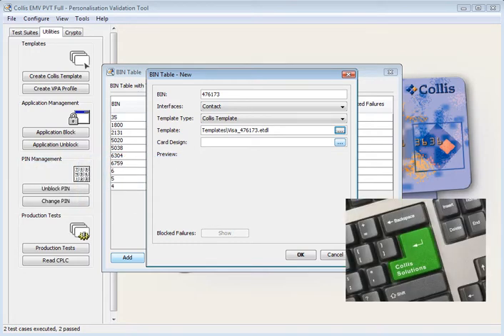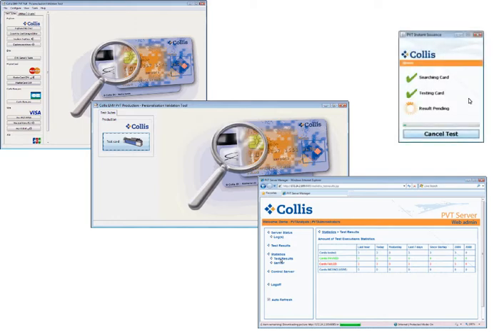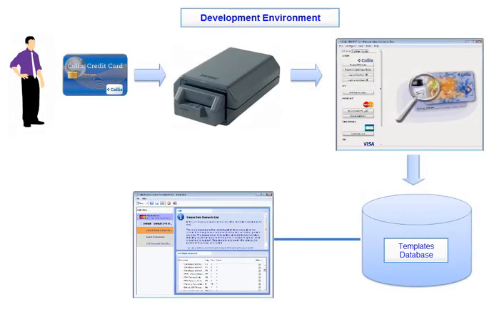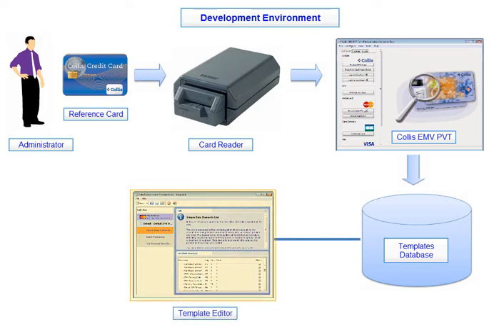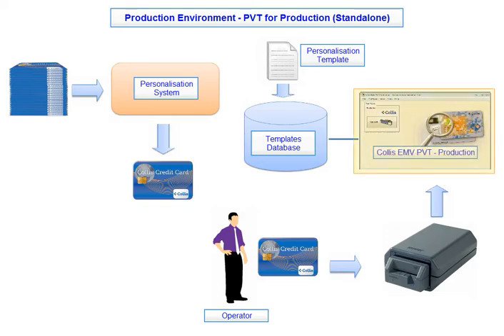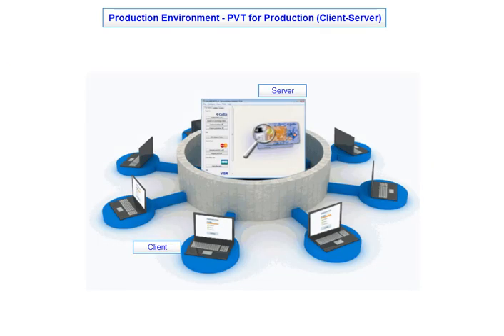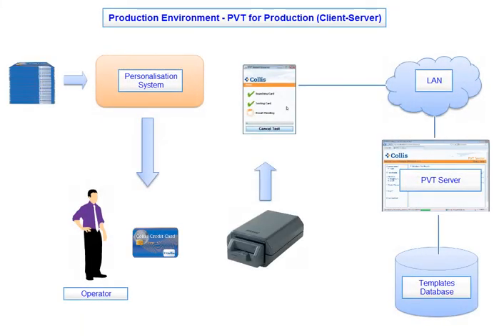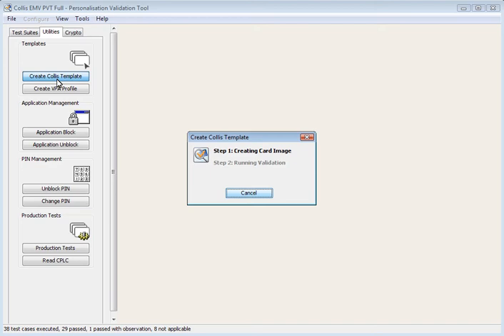Collis Personalisation Validation for Production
Here we give you an overview of a new test tool for testing the personalisation validation of a smart card within the production environment.

With the introduction of the EMV chip standard, card payments have become more secure. However, EMV also makes the production of banking cards more complicated. An error can occur at any stage of the card personalization process. In combination with a steady increase number of cards, it brings new challenges to the banks and service providers. Maintaining a stable high level of quality is one of these challenges. Collis PVT for Production can help with this.